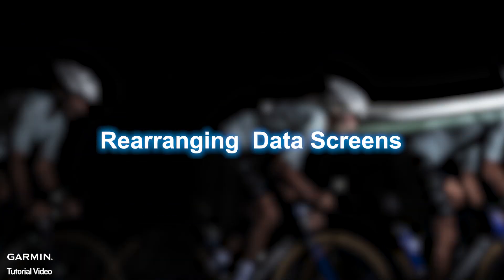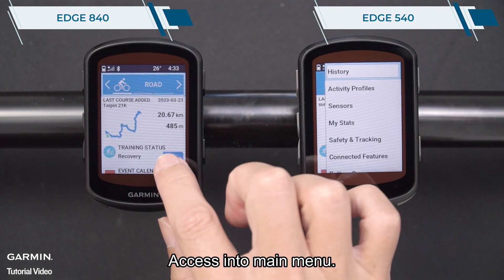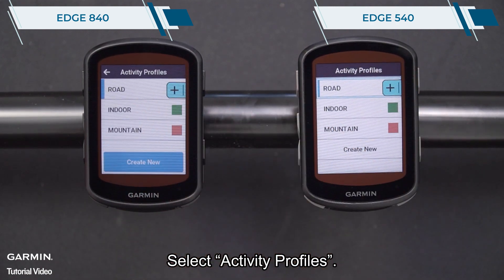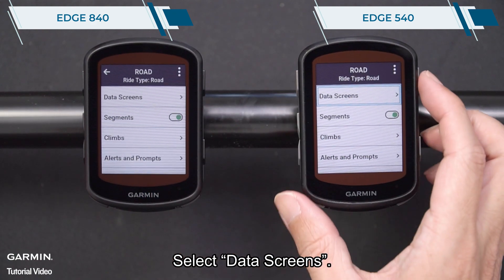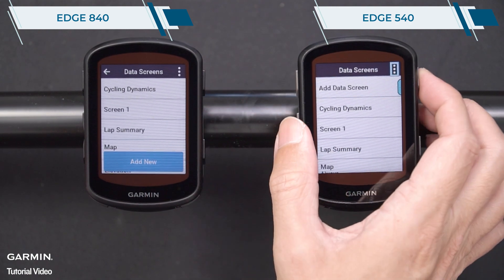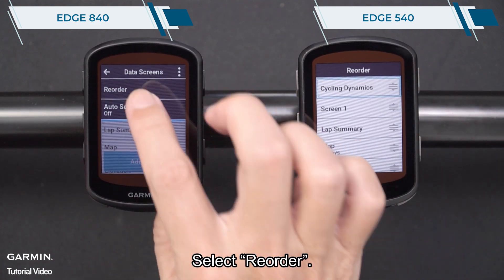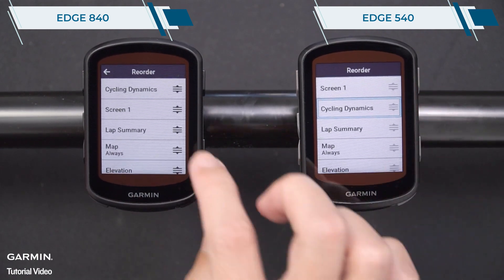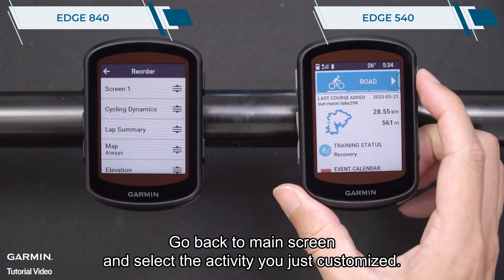Tutorial – Edge 540/840: Customizing Data Screen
This video will show you how to customize the data screen on your Edge 540/840 cycling computer.

0:00 Intro
0:18 Adding a Data Screen
1:06 Editing a Data Screen
2:04 Rearranging Data Screens
2:49 Ending